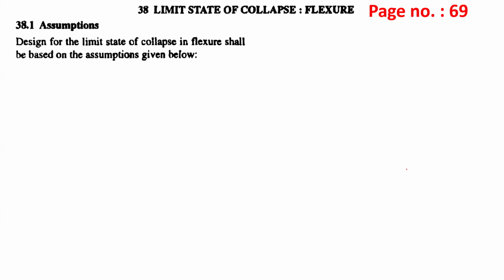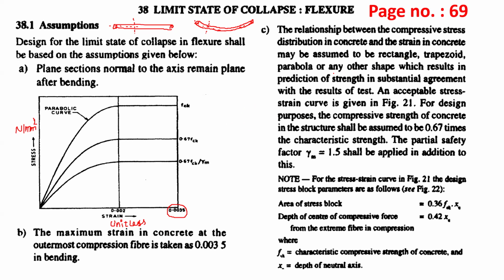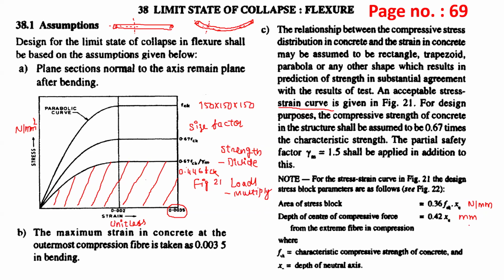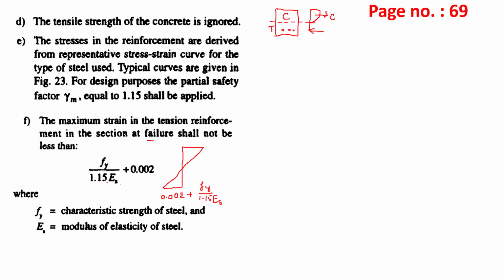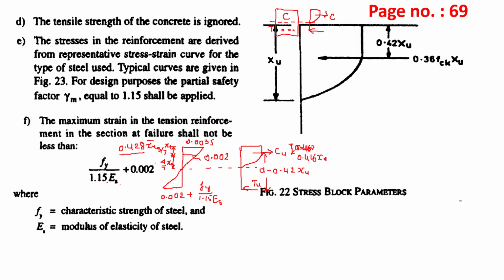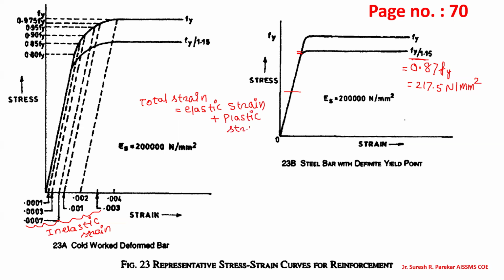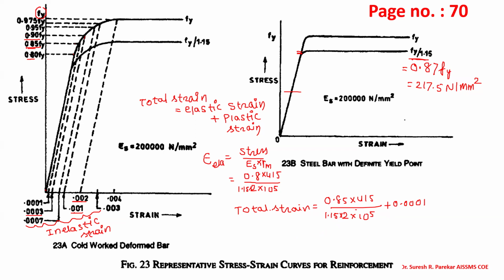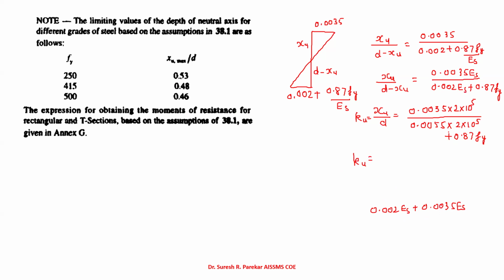IS 456 Clauses for assumption (LSM flexure), stresses in compression steel, kumax axis Part 5